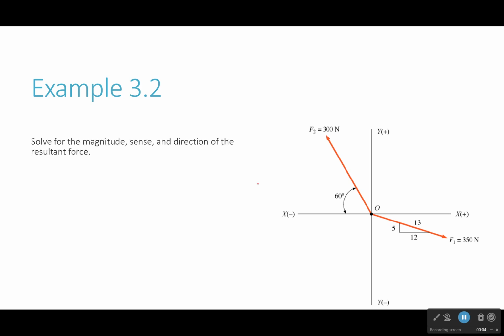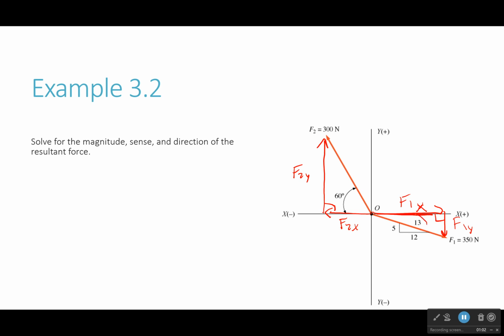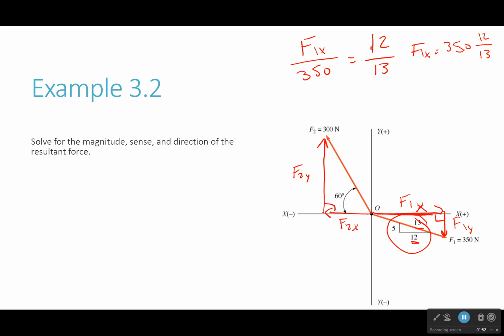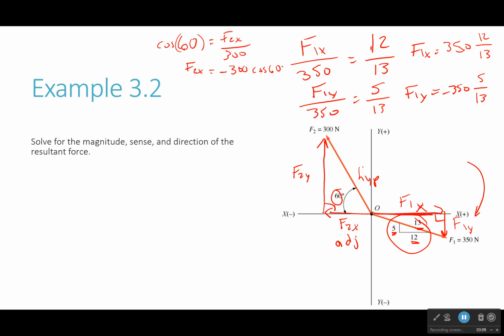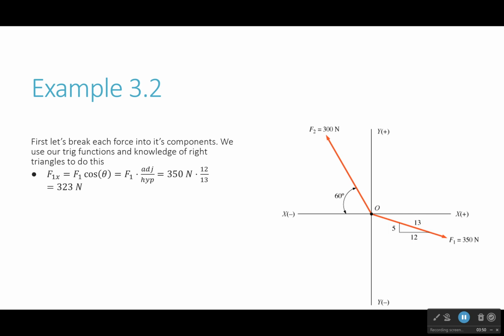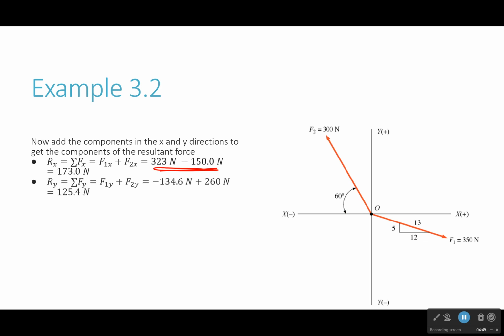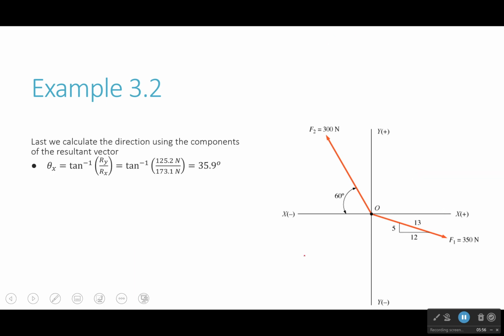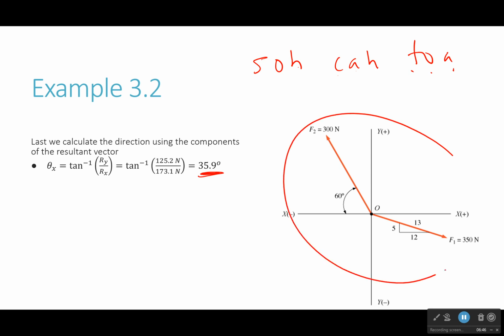Example: Method of Components is Love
The title of this video may seem to show that I am biased towards this method. That is completely. accurate. Method of components is just a simple way to solve the problem. You do the same thing every single time and you get your answer. No questions asked.